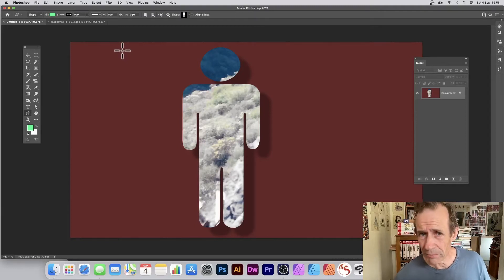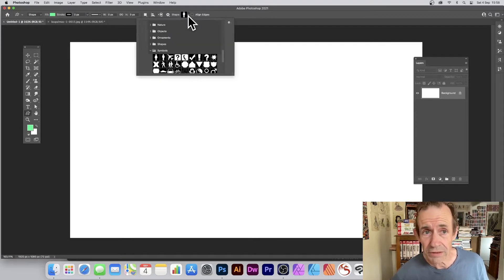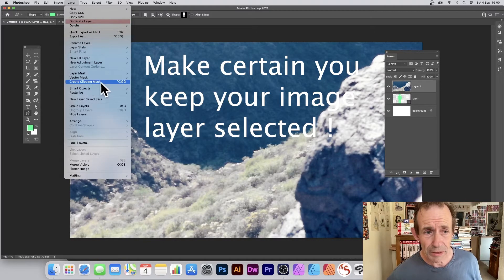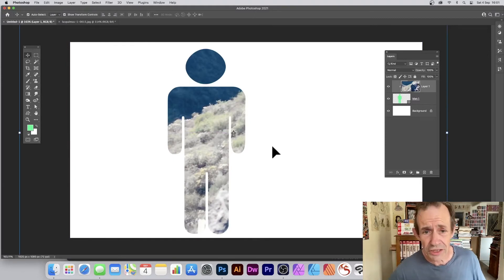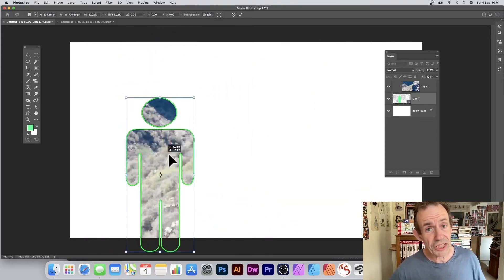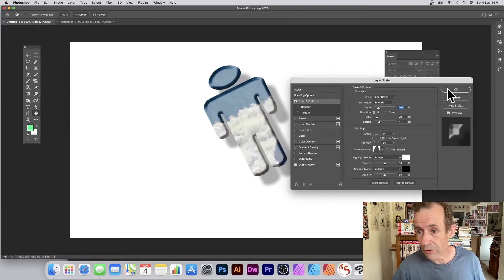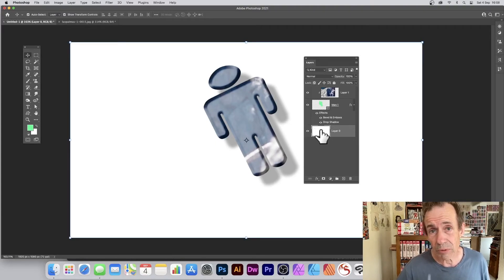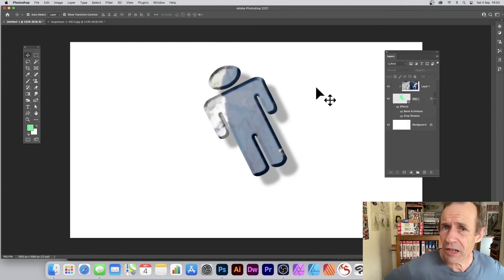Photoshop Tutorial | FILL shapes with images in Photoshop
Fill shapes with images in Photoshop - how to fill a custom shape with an image using clipping masks
0:00 Start of video
0:17 Custom shape tool
0:32 Paste image
0:44 Clipping mask
2:09 Change background color
Online Education tutorials